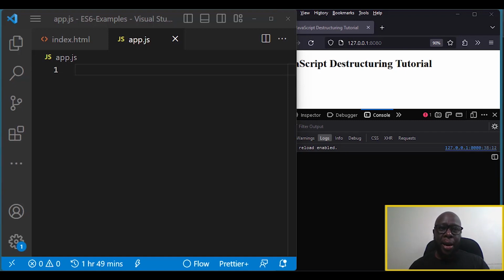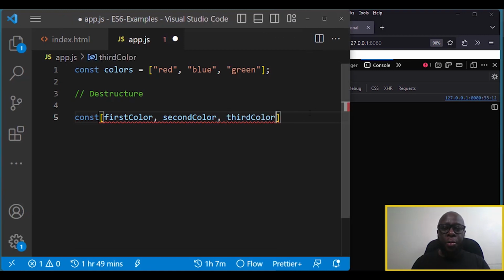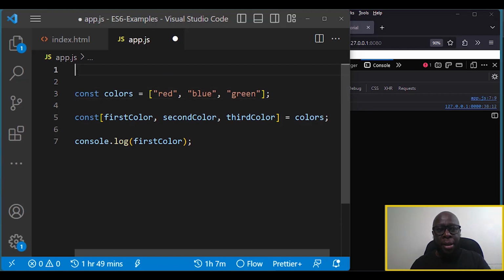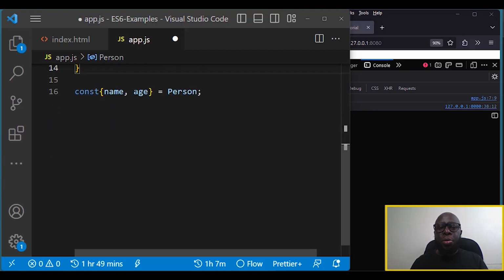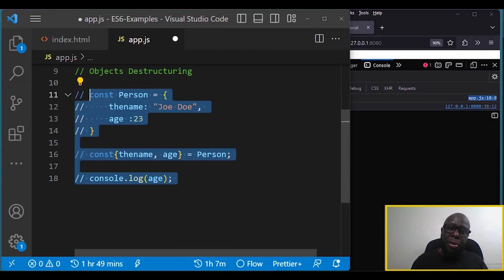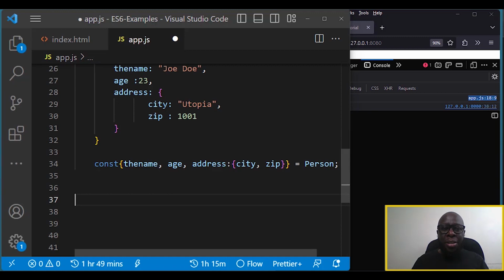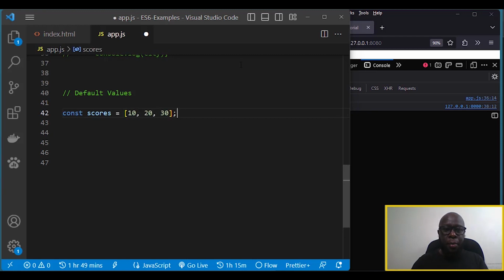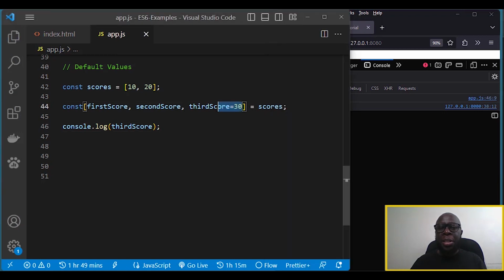JavaScript Destructing Demystified In 5 Minutes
JavaScript destructuring is a powerful feature that enables you to extract data from objects and arrays with ease and elegance.

This tutorial will guide you through the intricacies of destructuring, empowering you to write cleaner, more concise code.

🔍 What You'll Discover:

The fundamentals of JavaScript destructuring: Understand the concept of destructuring, its syntax, and its benefits over traditional object and array access methods.

Destructuring objects: Discover how to extract properties from objects using destructuring syntax, assigning values to variables directly.

Destructuring arrays: Learn to unpack array elements into individual variables, simplifying data access and manipulation.

Default values and nested destructuring: Explore the use of default values to handle missing properties or array elements, and delve into nested destructuring for complex data structures.

Real-world applications of destructuring: See how destructuring is used in various programming scenarios, from function arguments to object and array transformations.

Hands-on examples: Reinforce your understanding of destructuring through practical exercises and real-world examples, solidifying your grasp of this essential technique.

By the end of this tutorial, you'll be able to:

• Confidently utilize JavaScript destructuring to extract data from objects and arrays.

• Enhance the readability and maintainability of your code by leveraging the conciseness of destructuring.

• Tackle a variety of programming tasks with greater efficiency and elegance using destructuring.

• Effectively integrate destructuring into your existing JavaScript projects to improve code quality.

So, whether you're a beginner seeking to expand your JavaScript knowledge or an experienced developer looking to refine your skills, this tutorial is your essential guide to mastering JavaScript destructuring.